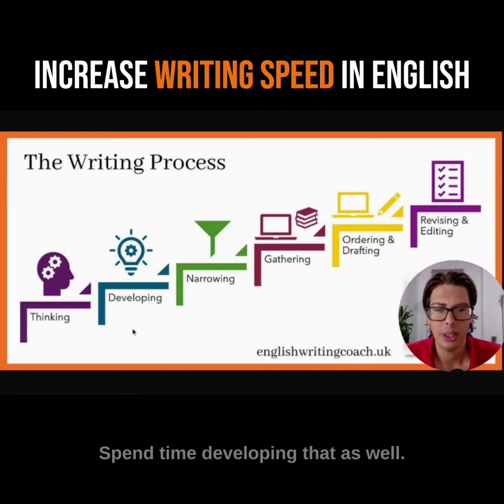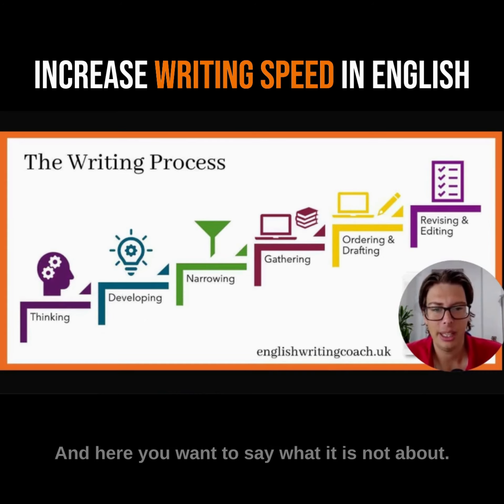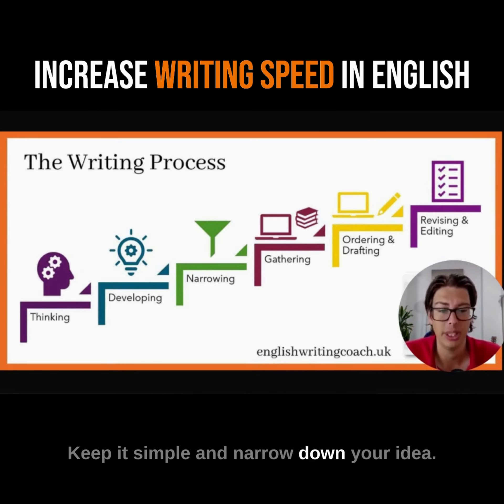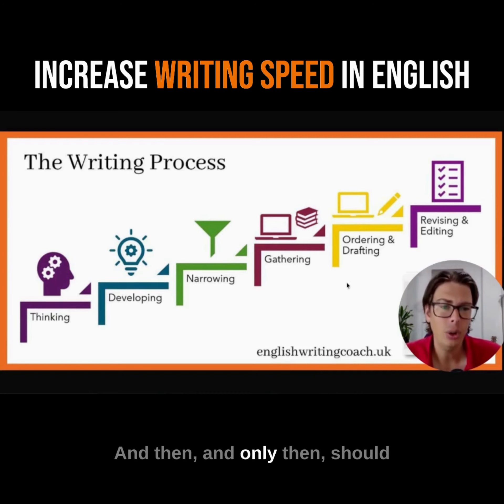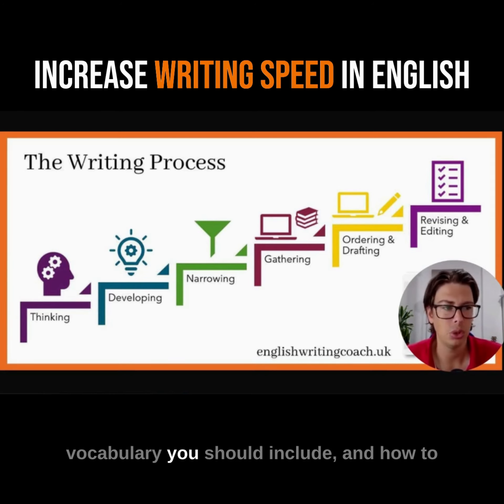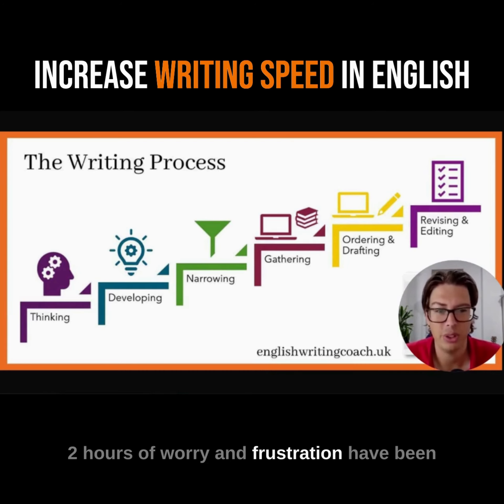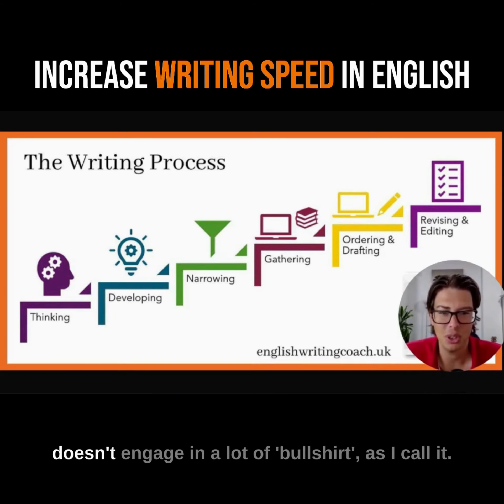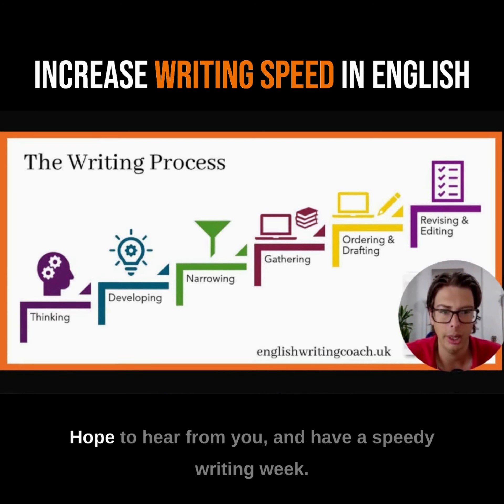How my clients slashed their writing time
Looking to build authority in English?
Join 1,510 multilingual writers and get my weekly newsletter. You get one tip a week on things like structure, vocabulary, grammar, punctuation, style and technique.

Visit englishwritingcoach.uk to learn more.